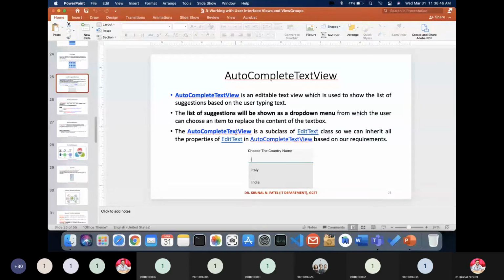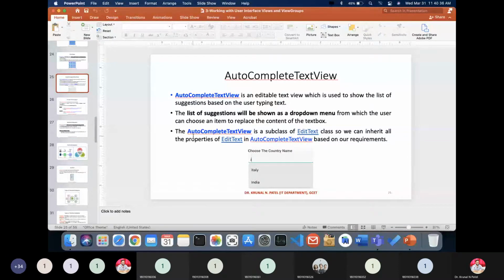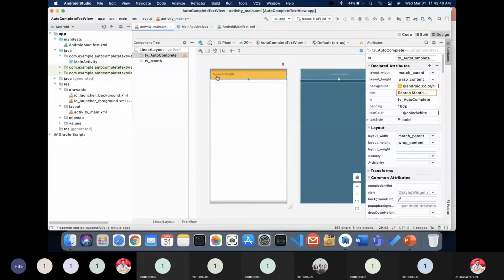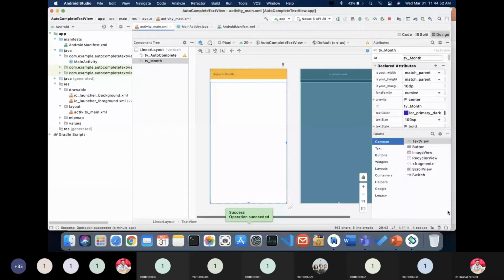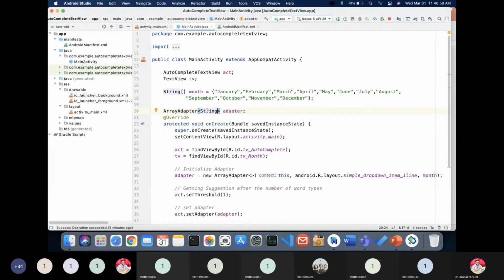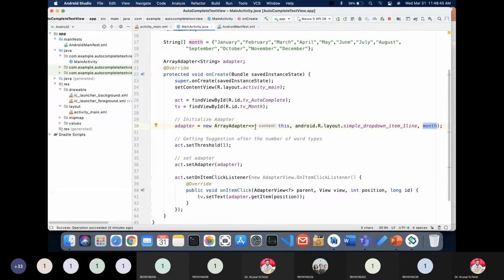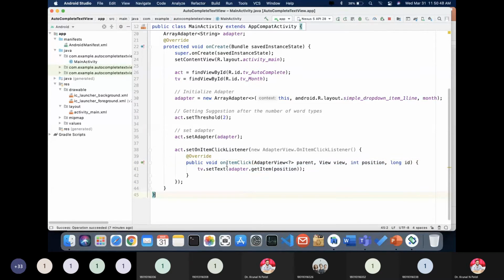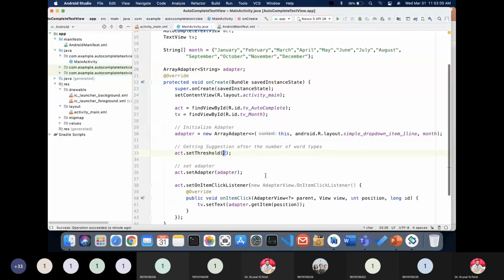Mobile Application Development -Lecture 17 AutoCompleteTextView in Android Practical Example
In this video we are going to talk about the Android AutoCompleteTextView with example.

Android Tutorial
Mobile Application and Development
Mobile Applications
Android Application Development
GTU Syllabus